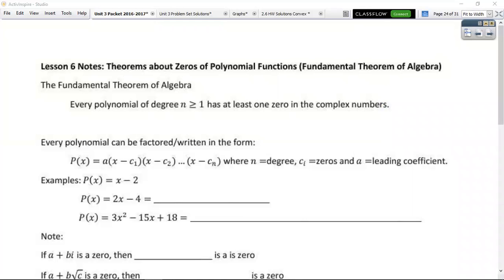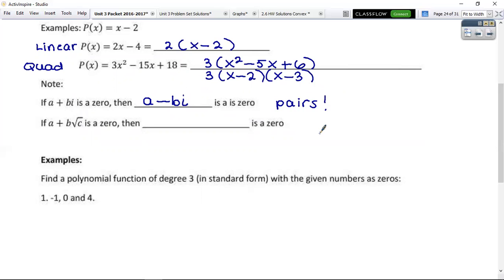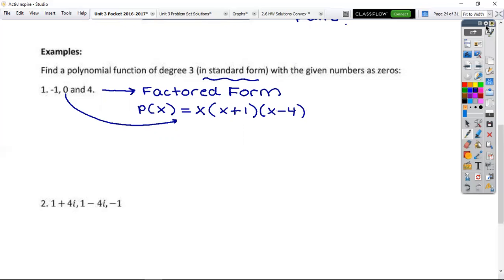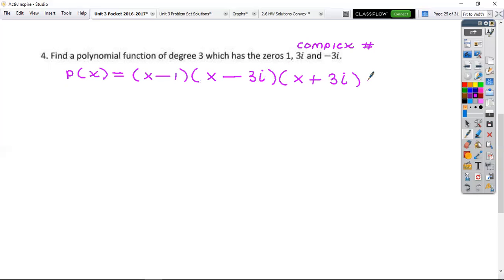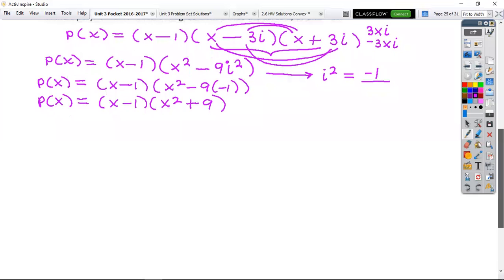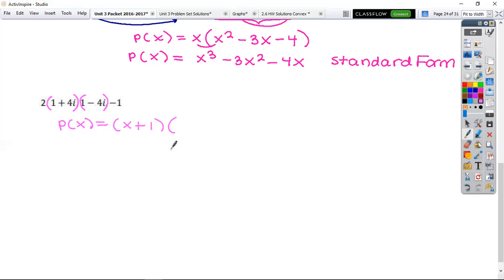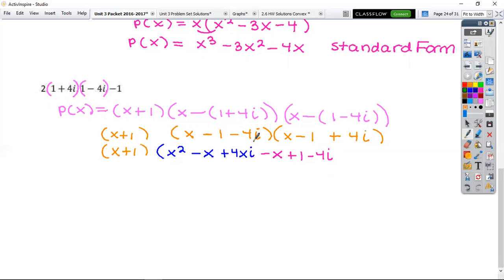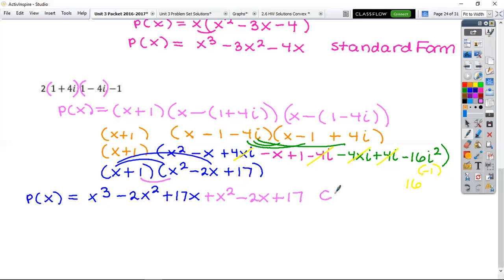Algebra 2: Unit 3 Day 6 Class Lecture